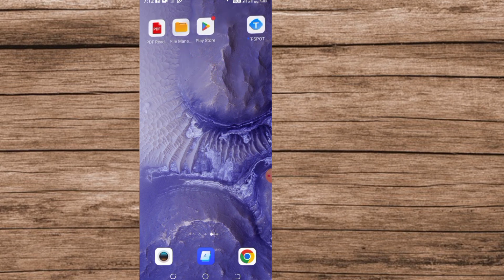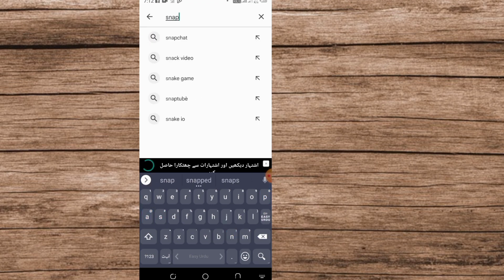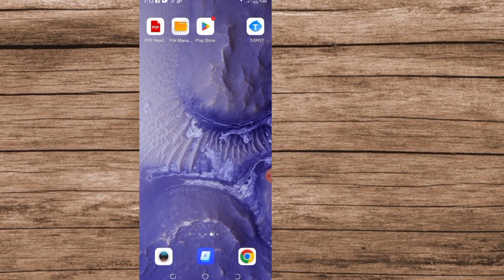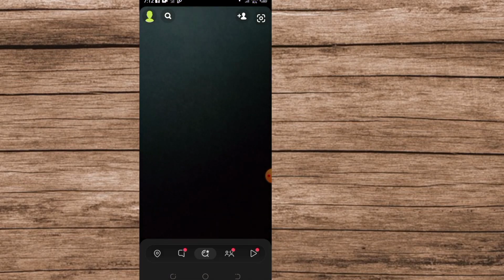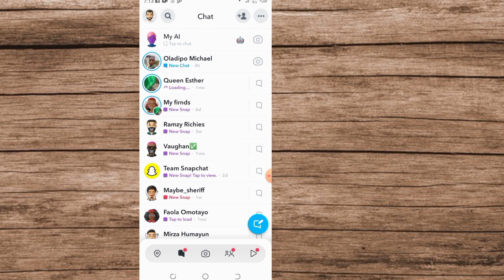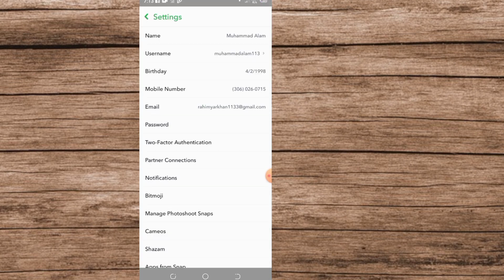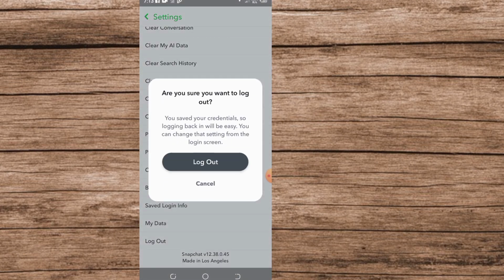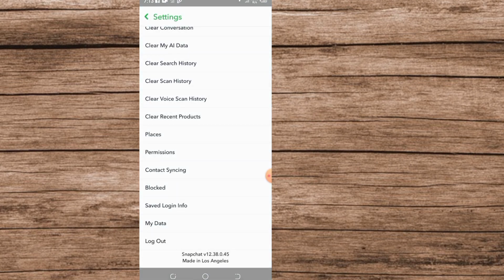How to get my Ai chatbot on snapchat// My Ai on snapchat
how to get my ai on snapchat android
my ai enable my ai on snapchat
how to
snapchat my ai
how to get my ai on snapchat, my ai snapchat, my ai
snapchat ai
get my ai on snapchat
 how to use my ai snapchat
how to get my ai chatbot on snapchat
how to get my ai snapchat
 how to snapchat ai
how to get my ai on snapchat
enable my ai chatbot on snapchat
AI on Snapchat
AI on Snapchat
Snapchat AI integration
Snapchat AI development
Adding AI to Snapchat
AI filters on Snapchat
Snapchat AI lenses
Creating AI lenses for Snapchat
Building AI effects for Snapchat
Snapchat augmented reality (AR) with AI
AI-powered features on Snapchat
Developing AI algorithms for Snapchat
AI facial recognition on Snapchat
Machine learning on Snapchat
Snapchat AI programming
AI chatbots on Snapchat
AI voice recognition on Snapchat
Snapchat AI implementation
AI customization on Snapchat
AI tracking on Snapchat
Snapchat AI developer tools